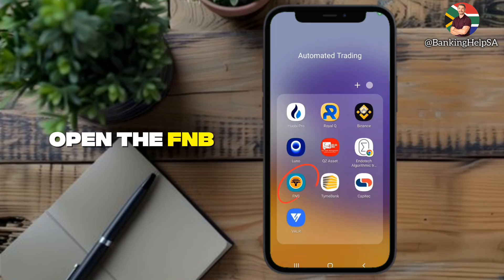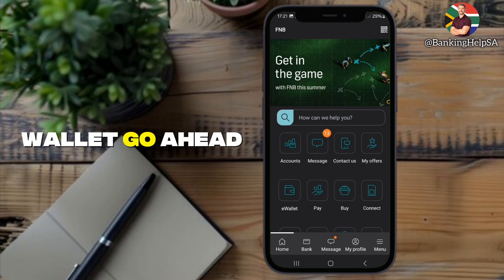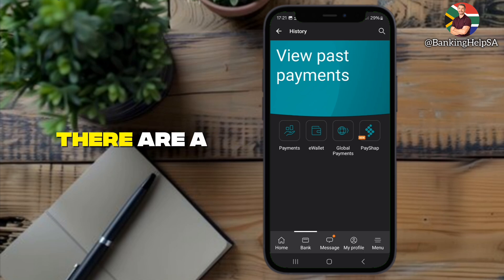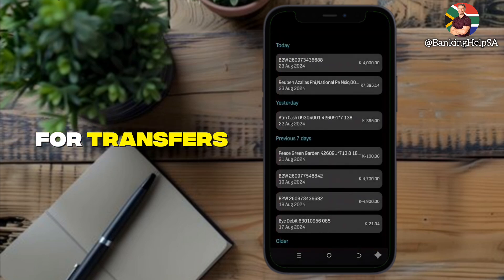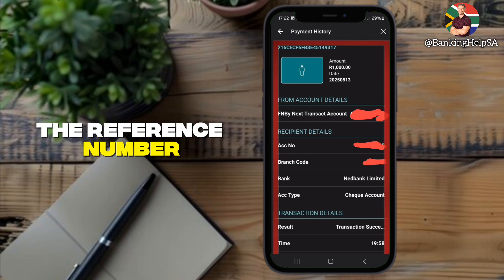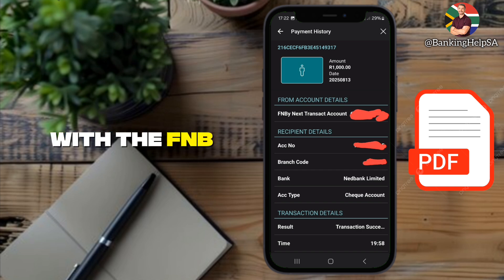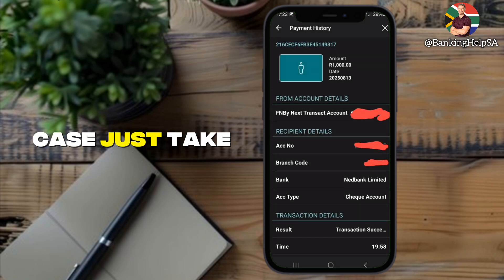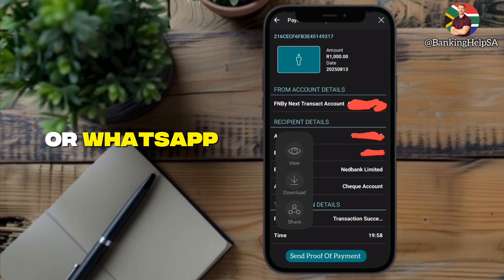How To Get Proof Of Payment Using The FNB Mobile App - Step By Step Guide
Learn how to get your proof of payment using the FNB App quickly and easily in South Africa.

Need to download or share proof of payment from your FNB Mobile App? 💳✅ This clear, step-by-step tutorial shows you exactly how to find, view, and send your FNB proof of payment instantly — whether you’re using Android or iPhone. Watch until the end so you don’t miss any key steps that make the process smooth and simple!

What You’ll Learn:
✅ How to open and log in to the FNB Mobile App
✅ How to access your transaction history or payments section
✅ How to find your specific payment and view proof of payment
✅ How to download or share your proof of payment instantly

Bonus Tips:
• How to resend a proof of payment to email or WhatsApp
• What to do if your proof of payment doesn’t appear immediately
• Works perfectly in South Africa on both Android and iPhone devices

💡📈 Ready to do more with your money? EasyEquities is a beginner-friendly investment app in South Africa, and new users may receive a small R50 reward after funding and making their first investment.

Intro 0:00 | Step-by-Step Tutorial 0:05

I’m not a financial advisor; this video is for learning purposes only.